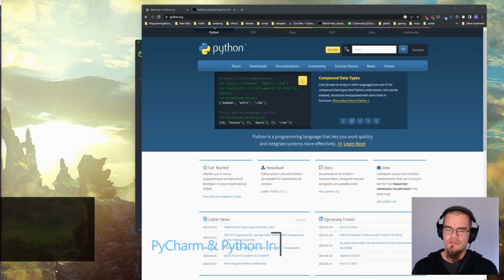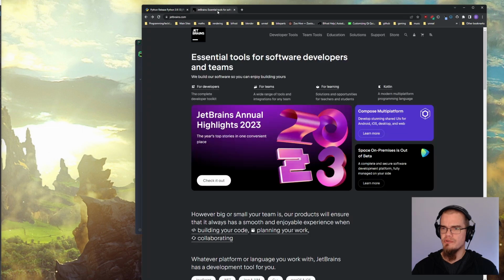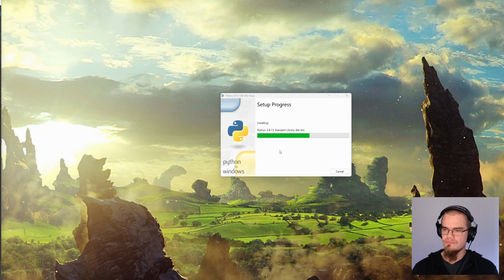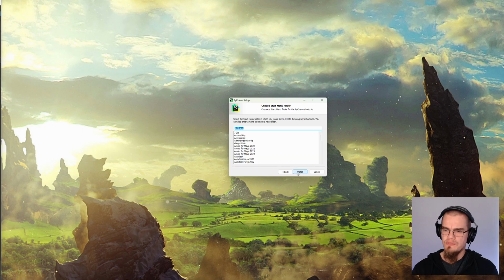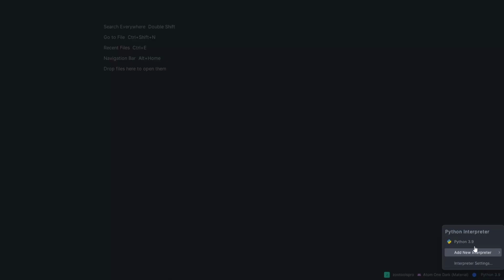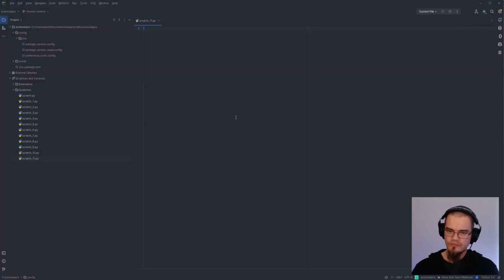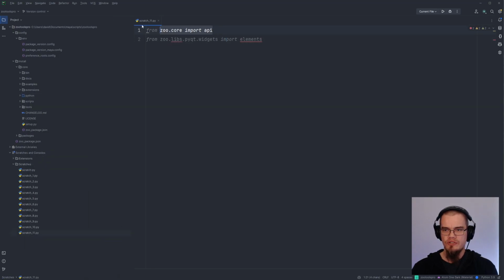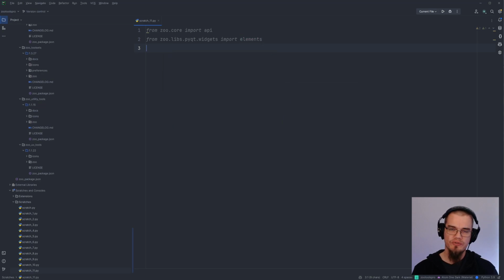ZooToolsPro PyCharm & Python Install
We go through the installation of PyCharm & Python for ZooToolsPro Toolset. This Video is intended for people looking to develop Zootools plugins and use the ZooTools framework.

PyCharm Download .

Python Download.

ZooTools Pro Technical Documentation.